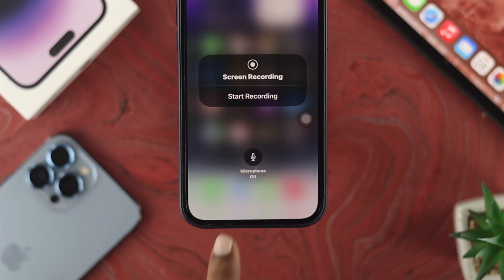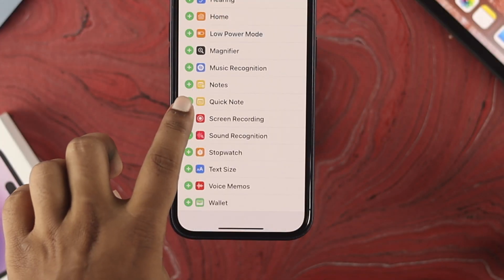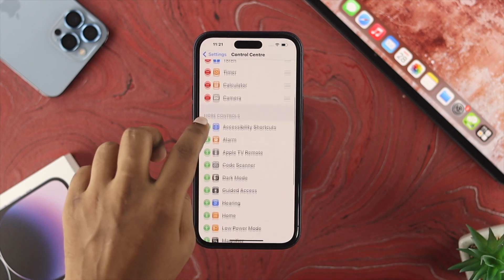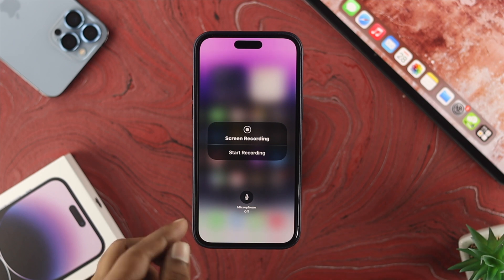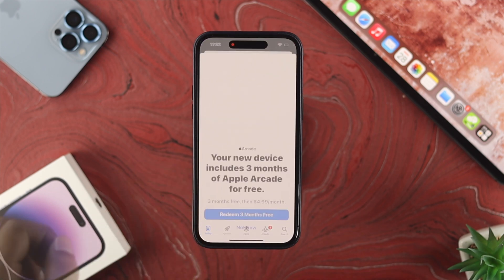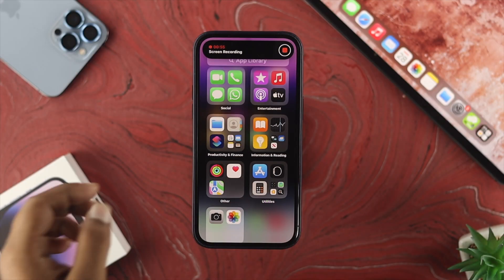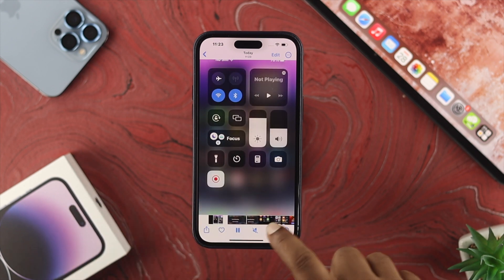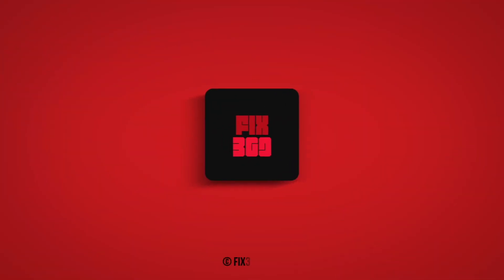iPhone 14 Pro/Max/Plus: How to Screen Record With Audio! [Enable Microphone]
No extra app is required to screen record with internal audio and external sound on your new iPhone 14 Pro Max/14 Pro or 14 Plus. This video will also show how to add a screen recording button to the Control Center and how to enable audio microphone when Recording Gameplay, Videos, etc. on your iPhone 14 series phones.

If you can’t find the iPhone screen recorder or it does not record your voice or any audio during screen recording, this tutorial will fix your problem once and for all, for all iPhone running on iOS 16 or later.

0:00 Video Overview
0:32 Enable Screen Recorder on iPhone 14
Enable Audio Microphone
0:50 Screen Record with Audio